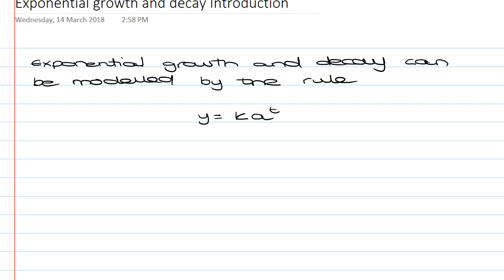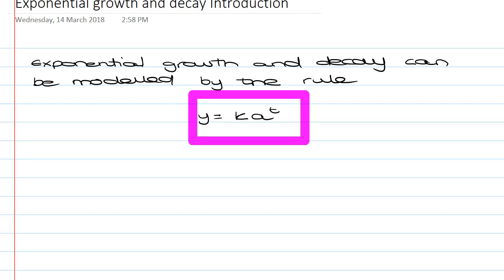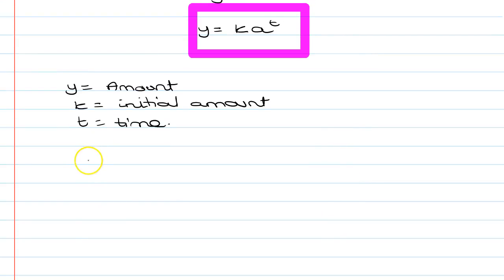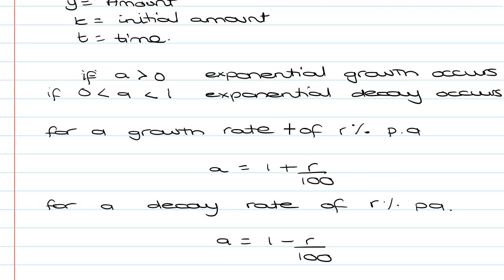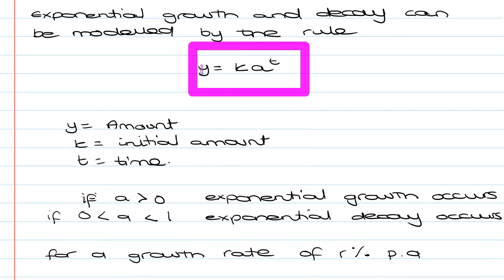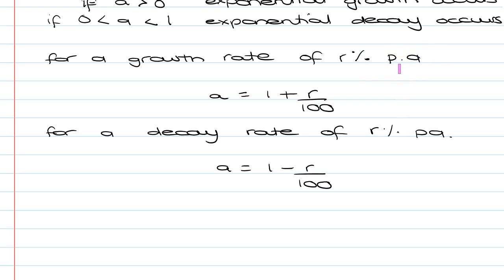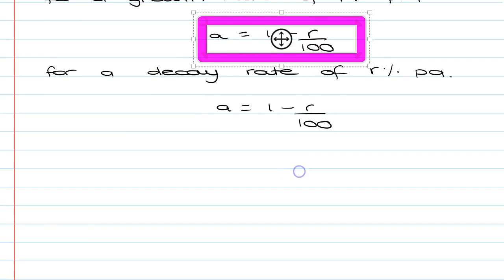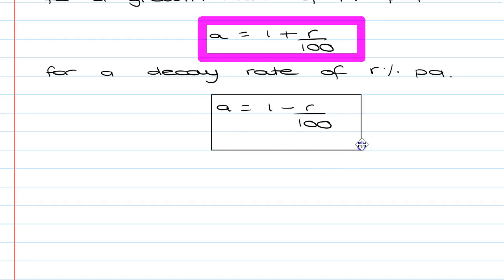Intro to exponential growth and decay